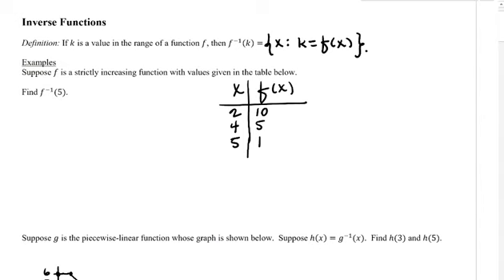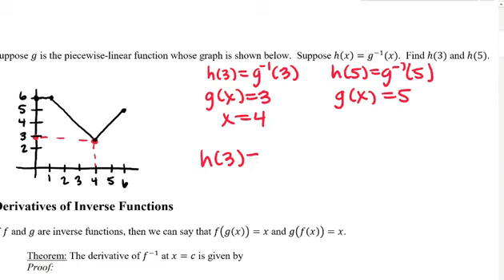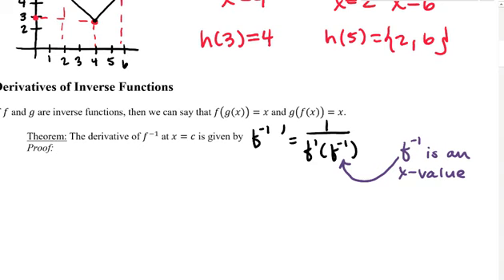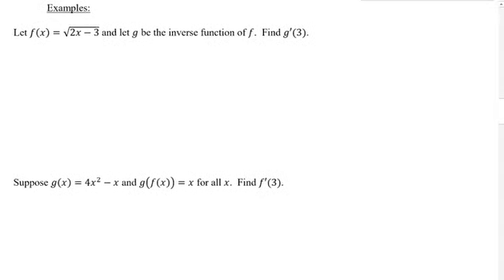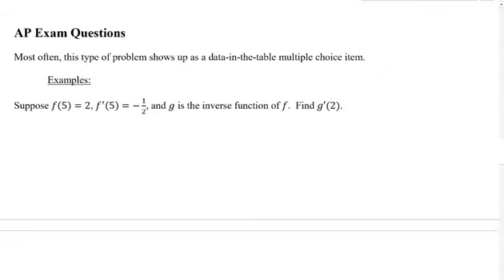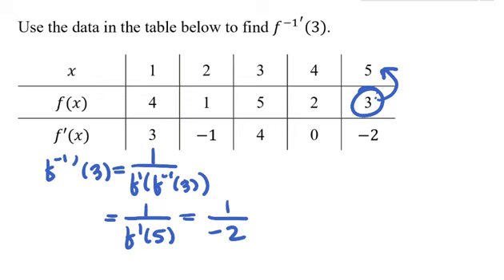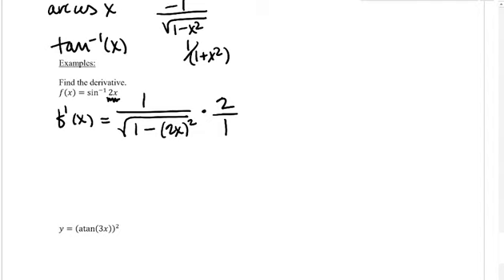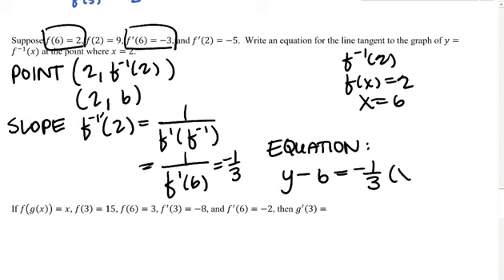Derivatives of Inverse Functions